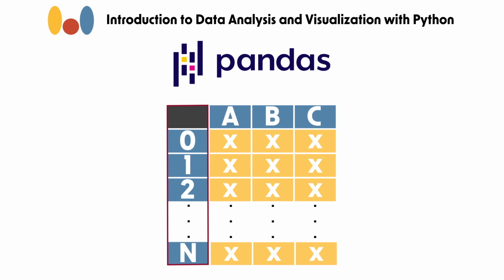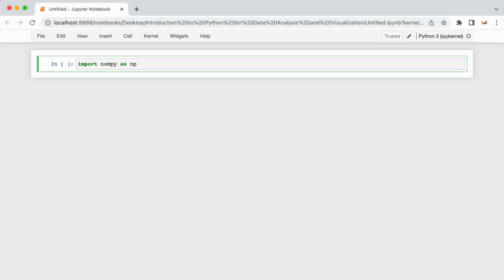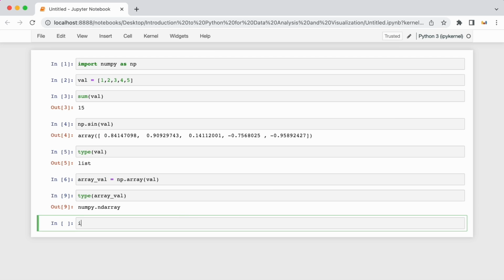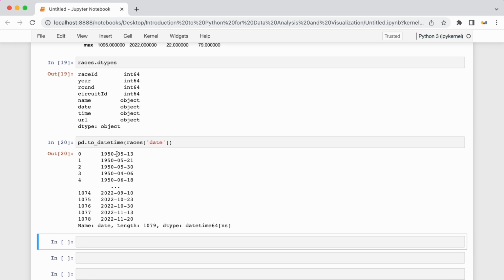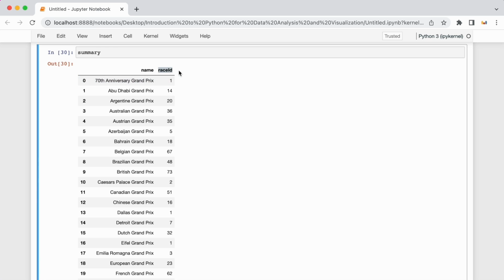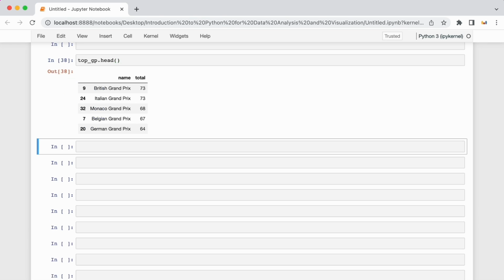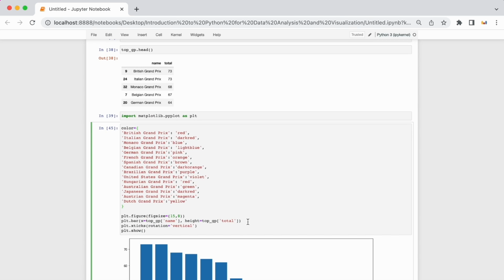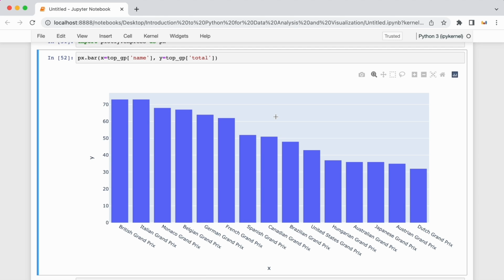Introduction to Data Analysis and Visualization Libraries in Python | TUTORIAL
Get started with Python Libraries for Data Analysis and Visualization!

If you want to master these libraries then check out my Udemy Course for over 10 hours of on-demand learning

0:00 Introduction
0:43 Why Python
01:10Data Analysis Libraries Overview
02:39 Data Visualization Libraries Overview
03:42 Real World Data Exercise
04:20 Numpy Demo
06:46 Pandas Demo
16:04 Matplotlib Demo
19:40 Seaborn Demo
21:18 Plotly Express Demo